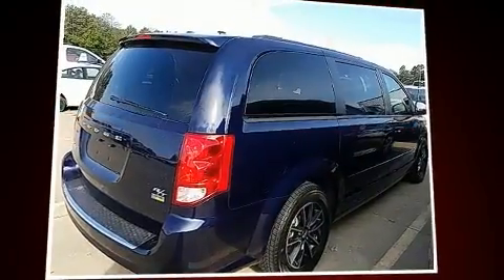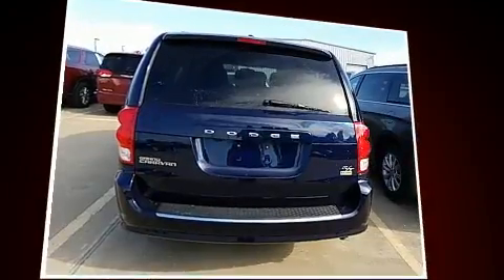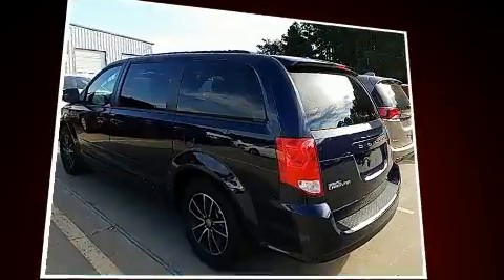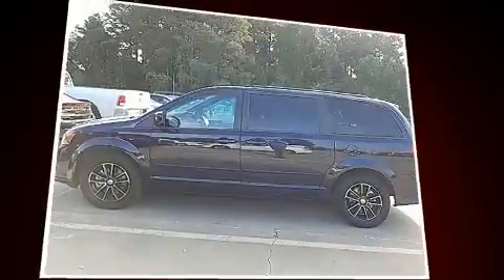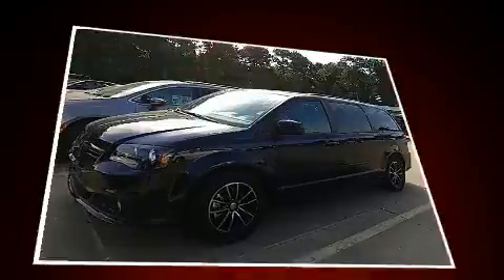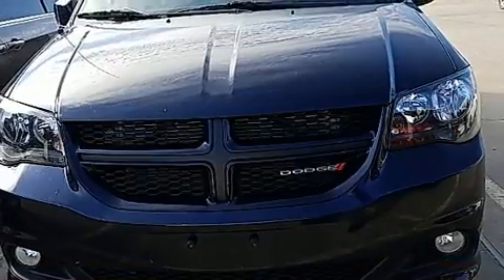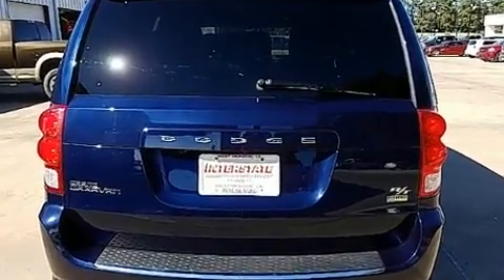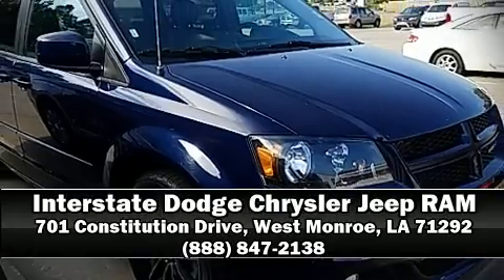2016 Dodge Grand Caravan R/T in West Monroe, LA 71292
Treat yourself to a test drive in the 2016 Dodge Grand Caravan. Under the hood you'll find a 6 cylinder engine with more than 270 horsepower, and for added security, dynamic Stability Control supplements the drivetrain. Dodge infused the interior with top shelf amenities, such as: leather upholstery, front and rear reading lights, power front seats, tilt and telescoping steering wheel, heated door mirrors, rear wipers, and power windows. Storage solutions are integrated throughout the interior, demonstrating thoughtful attention to detail. Third row seats expand the maximum passenger capacity to 7. Premium sound drives 9 speakers, providing you and your passengers a sensational audio experience. Side curtain airbags deploy in extreme circumstances, shielding you and your passengers from collision forces. Our knowledgeable sales staff is available to answer any questions that you might have. They'll work with you to find the right vehicle at a price you can afford. We are here to help you.